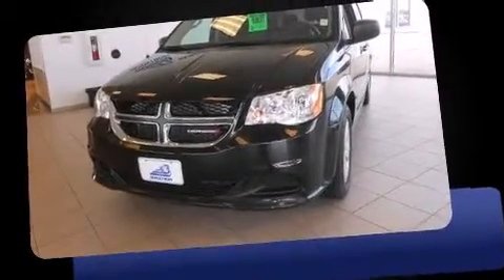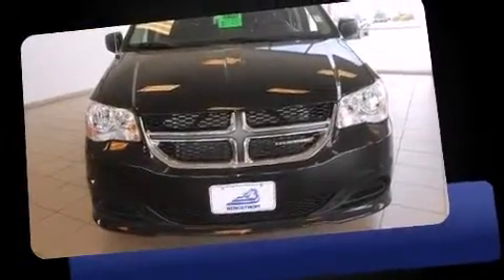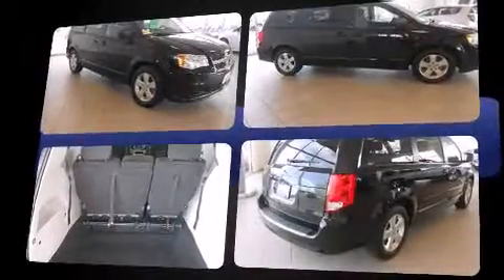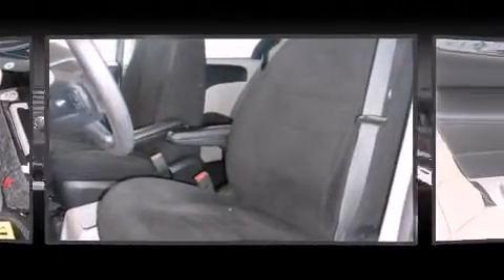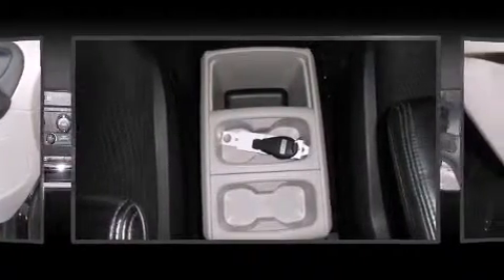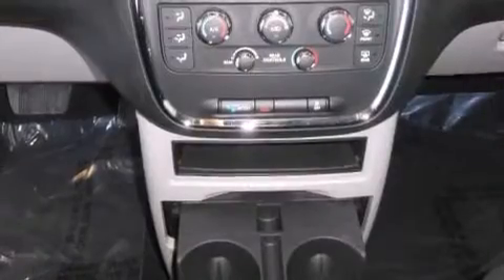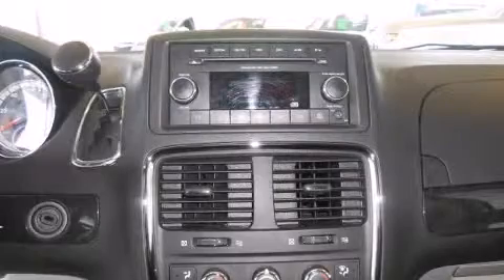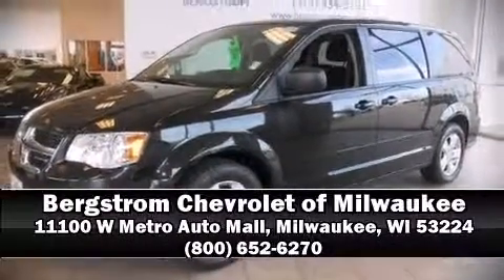2013 Dodge Grand Caravan 4dr Wgn SE in Milwaukee, WI 53224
11100 W Metro Auto Mall

Familiarize yourself with the 2013 Dodge Grand Caravan. This 7 passenger van just recently passed the 40,000 mile mark! It features an automatic transmission, front-wheel drive, and a refined 6 cylinder engine. Top features include power windows, delay-off headlights, a tachometer, automatic temperature control, tilt and telescoping steering wheel, heated door mirrors, cruise control, and more. Storage solutions are integrated throughout the interior, demonstrating thoughtful attention to detail. Passengers are protected by various safety and security features, including: dual front impact airbags with occupant sensing airbag, head curtain airbags, traction control, brake assist, anti-whiplash front head restraints, ignition disabling, and 4 wheel disc brakes with ABS. Electronic stability control stands out as a technologically savvy innovation, keeping you better connected to the road. A Carfax history report indicates just one previous owner. We have a skilled and knowledgeable sales staff with many years of experience satisfying our customers needs. They'll work with you to find the right vehicle at a price you can afford. We are here to help you.